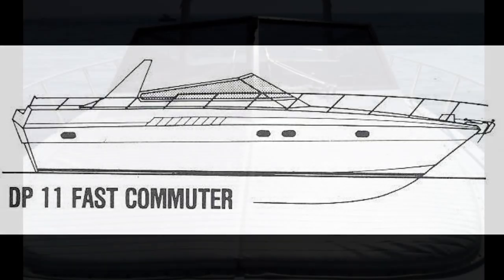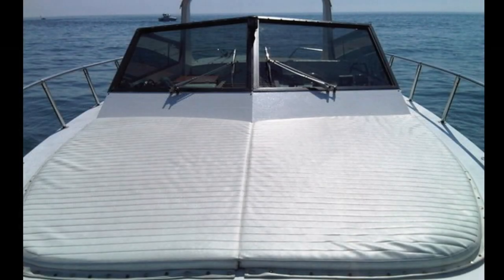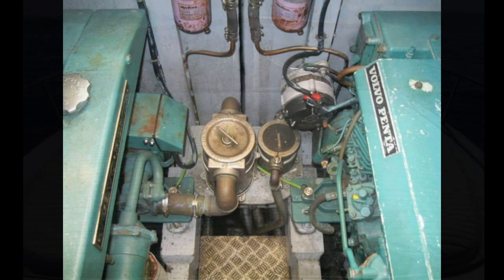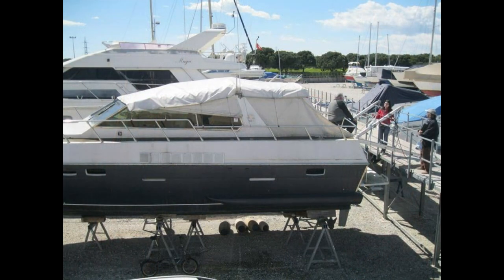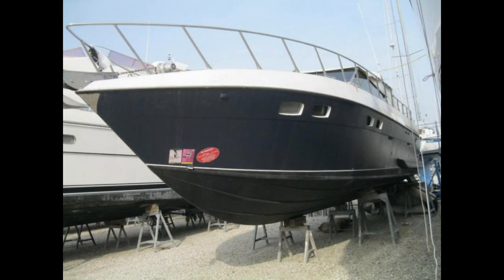We are going to buy a wooden Yacht !!! ( EP-1 )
Hi everyone who is watching, we stated our own YouTube Channel and this is our "First Video". We are going to buy an old and heavily damaged Yacht.

Everyone is welcome to join us on this journey !!!

Our March is coming soon !

Features of DALLA PIETA' DP 11 FAST COMMUTER II:
Basic data
Type: Power boat
Year : 1987
Length: 11.4 m
Name: DALLA PIETA' DP 11 FAST COMMUTER II
Material: Wood

Dimensions
Beam: 3,5 m
Draft: 1 m
Ballast: -
Displacement: 11000 Kg
Capacity
Maximum number of passengers: -
Cabins: 2
Heads: 2
Water capacity: 800 L
Motor
Make of the motor: Dual Volvo Penta - 300PS
Power: 600 PS
Fuel capacity: 1000 L